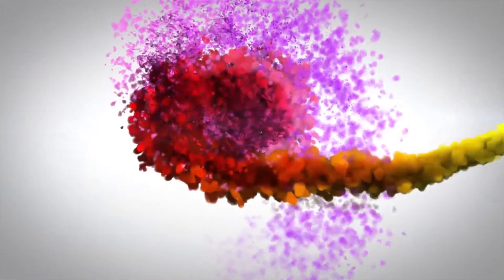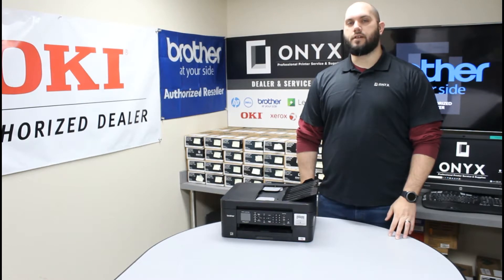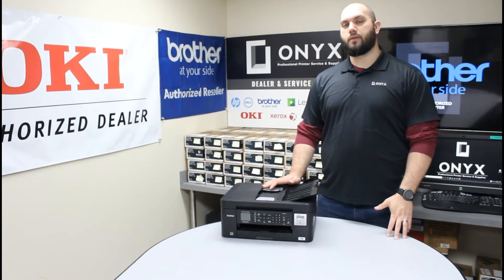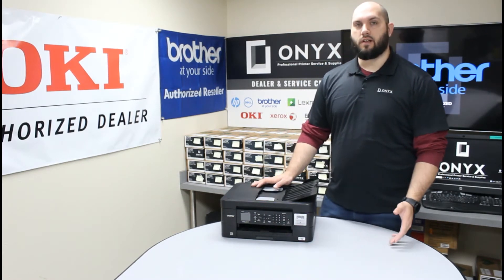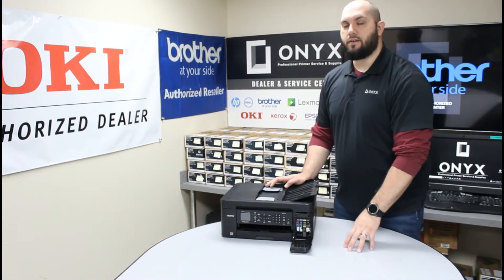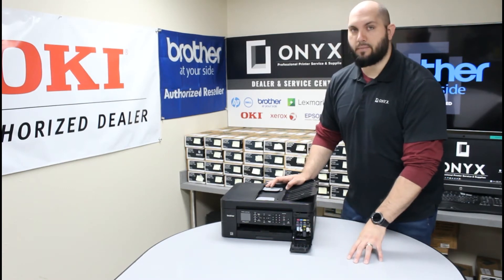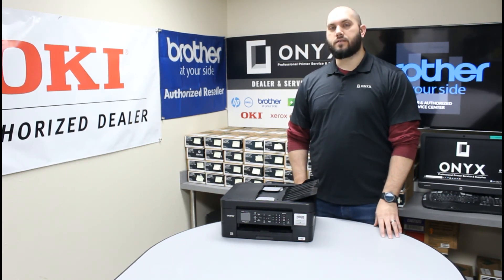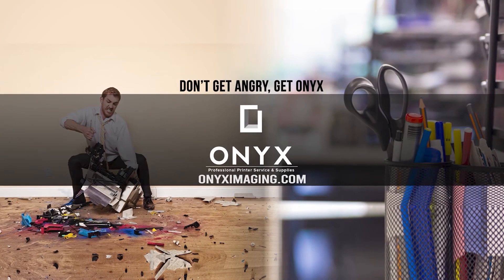Brother MFC J497 | Onyx Imaging | Tulsa Printer Repair | Replace Ink